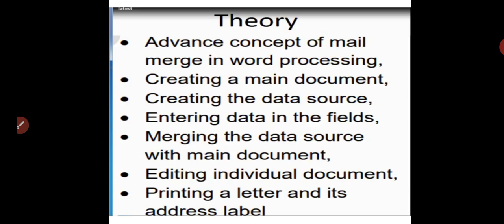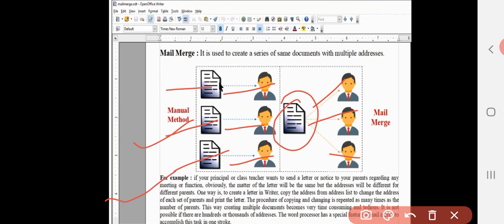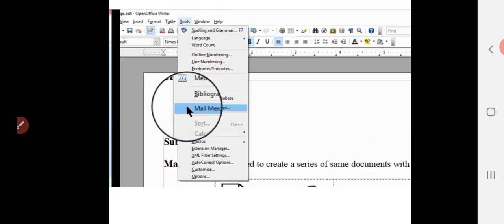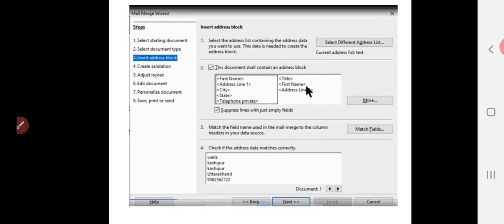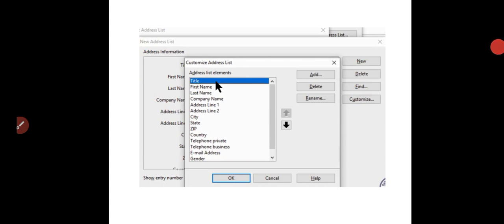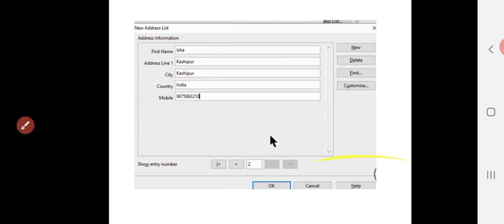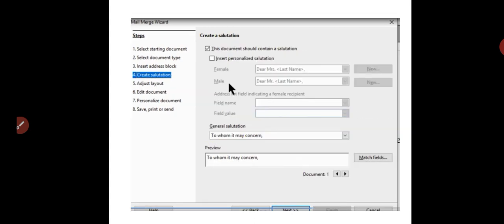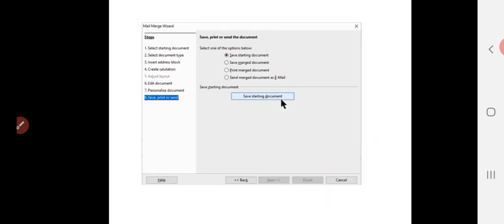Class 10 mail merge